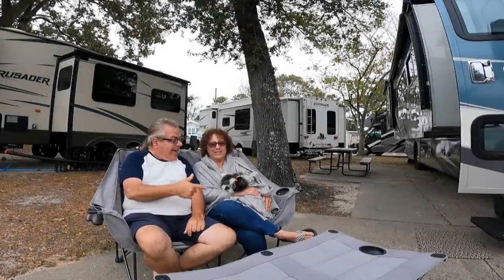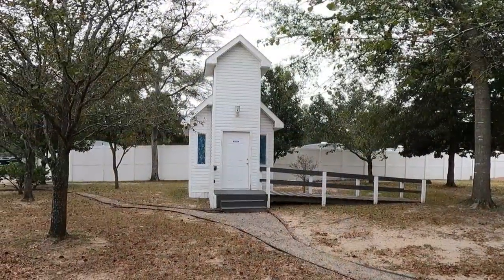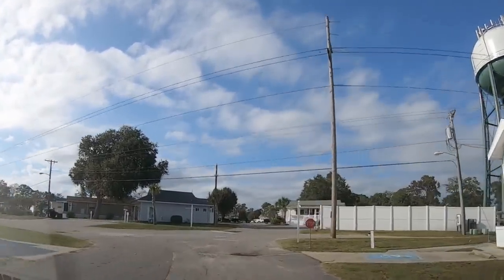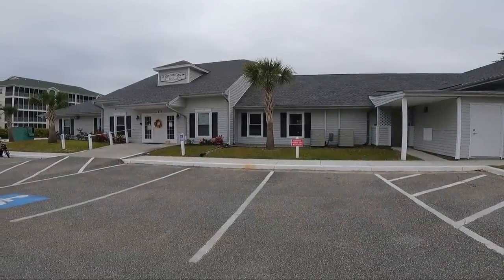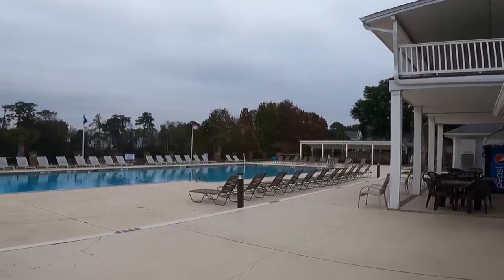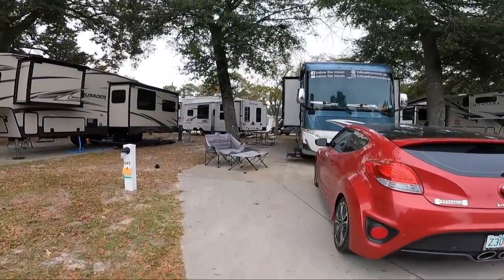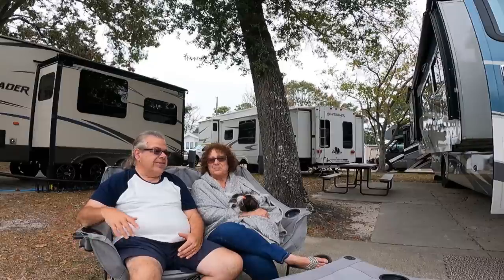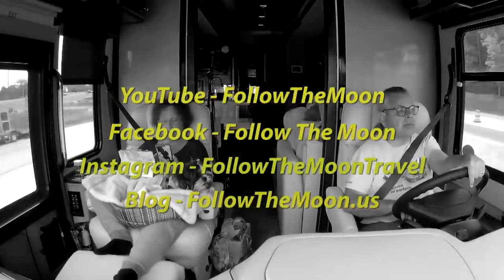Briarcliffe RV Resort Myrtle Beach SC Coast to Coast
Briarcliffe RV Resort Myrtle Beach SC Coast to Coast - come follow the moon with Doug, Cathy and Maggie Mae to an amazing Campground Resort in South Carolina - Briarcliffe, located between Myrtle Beach and North Myrtle Beach.  With gated access to Barefoot Landing, there's never a lack of things to do here in this year-round resort.  With a private dock and boat ramp, intracoastal waterway access, and a beautiful swimming pool, there's plenty to do in the water.  RV life gives you full hookup concrete pad sites with well-trimmed trees.  You'll find RV living with clean bathroom and showers, great laundry, a dog park, a community building with a game room and fitness center, basketball, shuffleboard, fire pit, horse shoes, miniature golf, a playground, and even a chapel!  Plus, you can stay here and receive discounts with Good Sam, Passport America, and Coast to Coast!